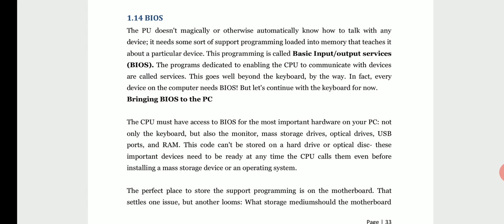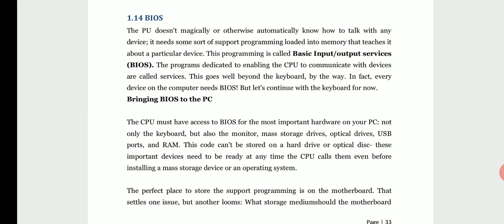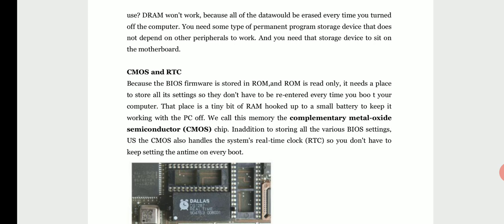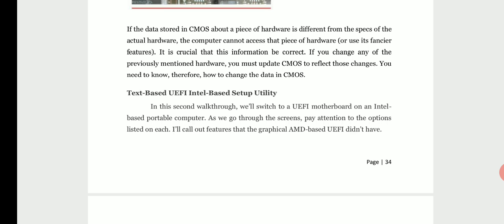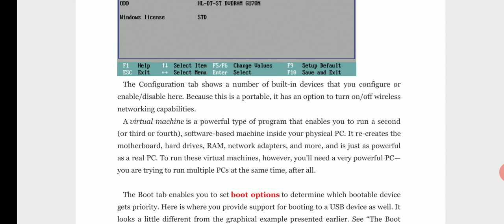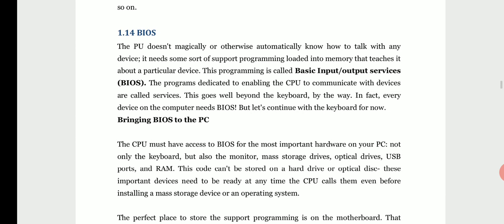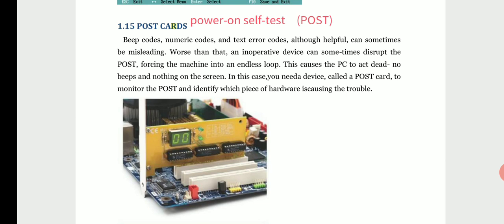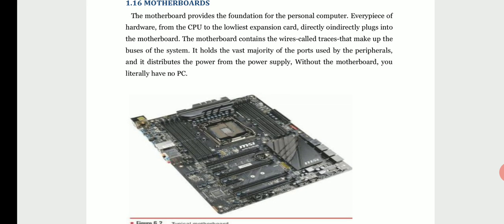III SEM BCA elective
BIOS